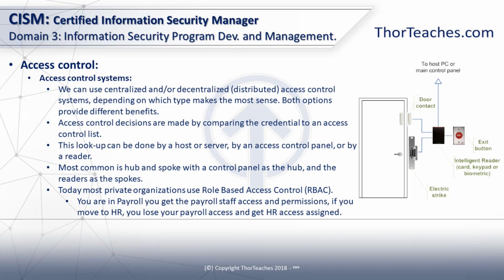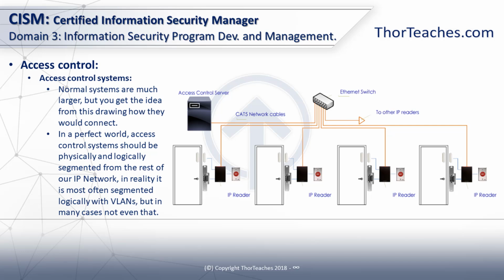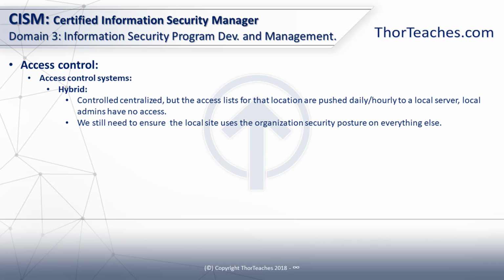0310 Access control systems